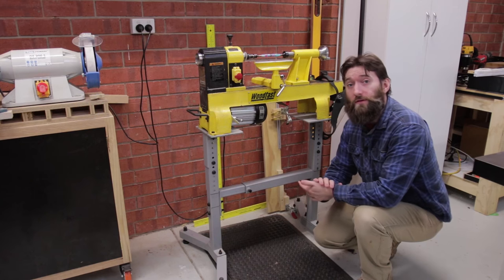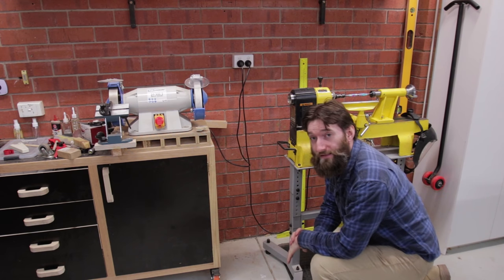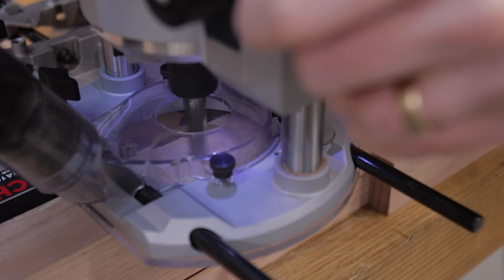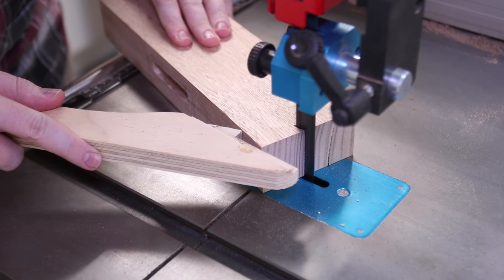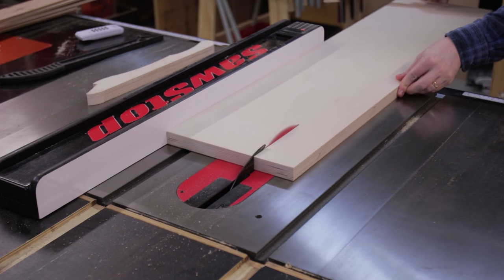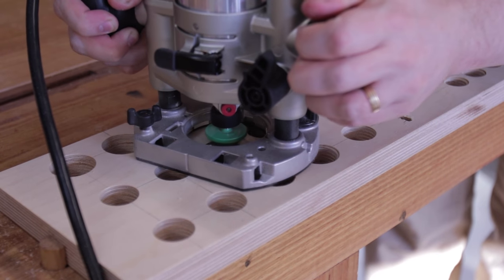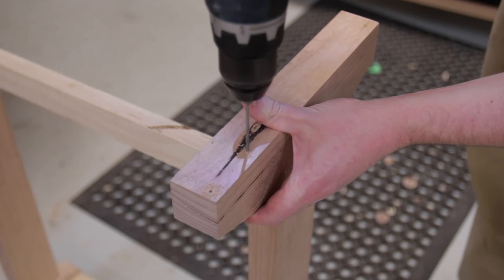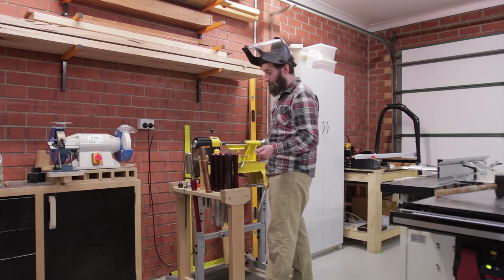Lathe Tool Stand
I needed a mobile cart for my lathe chisels/gouges, so that I could start turning again.

TOOLS USED
Freud Heavy Duty Rip Blade
Freud 1/2" spiral upcut
Freud Dado Stack
Laguna Bandsaw

Other tools I use and recommend